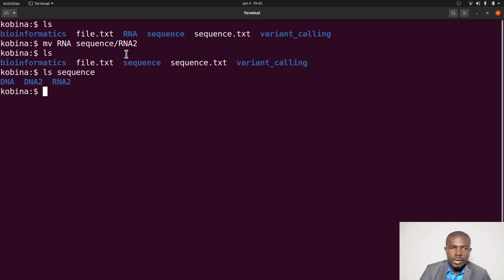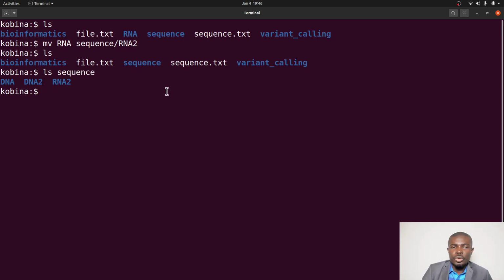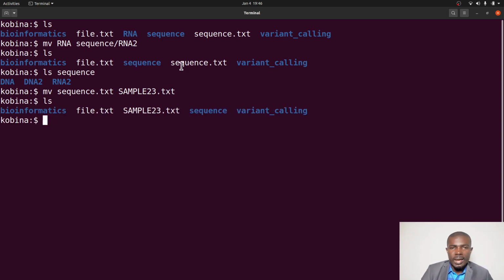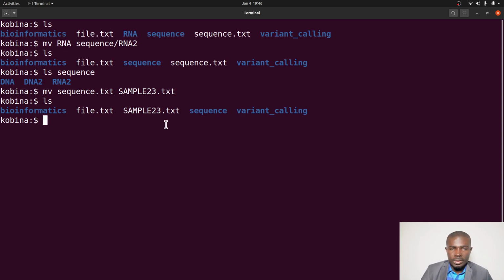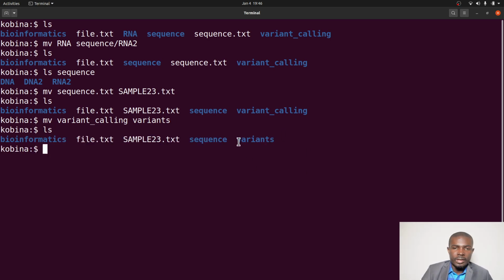Linux for Beginners Bioinformatics | How to rename files and directories (mv)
Command: mv